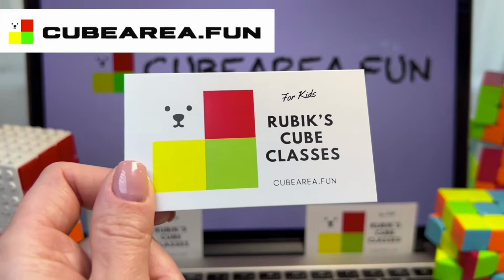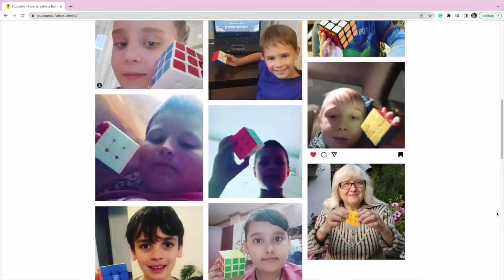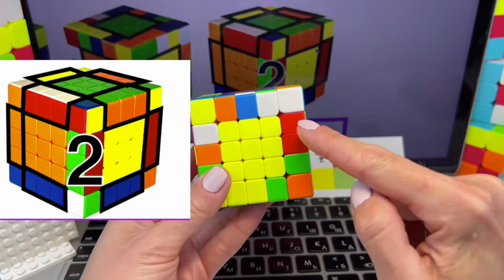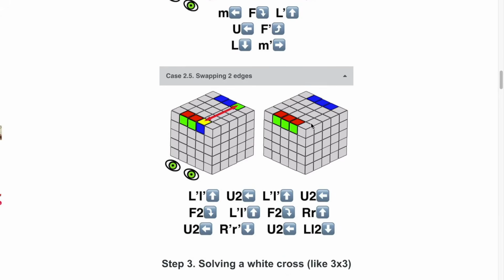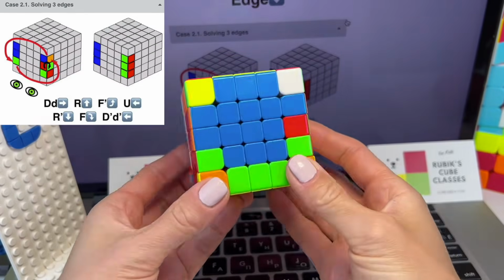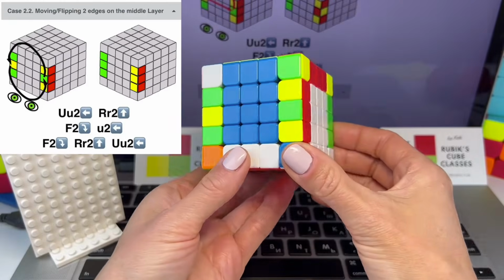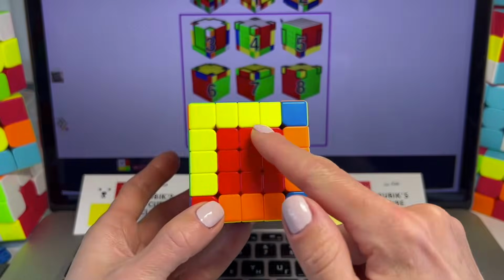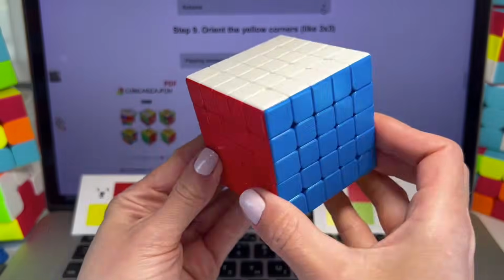The BEST tutorial how to solve cube 5 by 5 by cubearea.fun | We teach kids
Cubearea.fun it's a FREE Tutorials for KIDS on how to solve a Rubik's cube and different puzzles!

 In this lesson, we will teach you how to solve a Rubik's cube 5x5x5 step by step.

00:00 Intro
02:12 About sides layers Rubik’s cube 5x5
03:33 1 step. Centres Rubik’s cube 5 by 5
13:51 2 step. Edges Rubik’s cube 5x5
23:51 2 step. Case 2.1. Edges Rubik’s cube 5x5
25:27 2 step. Case 2.2. Edges Rubik’s cube 5x5
26:41 2 step. Case 2.3. Edges Rubik’s cube 5x5
27:58 2 step. Case 2.4. Edges Rubik’s cube 5x5
28:38 2 step. Case 2.5. Edges Rubik’s cube 5x5
30:46 Steps 3-9 for cube 5x5 like cube 3x3
31:44 Step 3. White cross cube 5x5
32:20 Step 4. White corners cube 5x5
33:11 Step 5. Edges cube 5x5
34:06 Step 6. Yellow cross cube 5x5
34:32 Step 7. Yellow edges of the cube 5 by 5
34:51 step 8. Placing Yellow corners cube 5x5 last layer
35:08 step 8. Flipping yellow corners cube 5x5 last layer